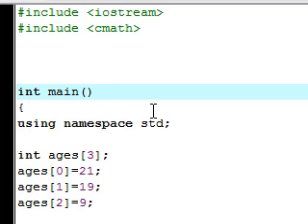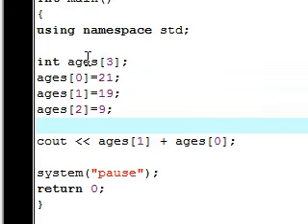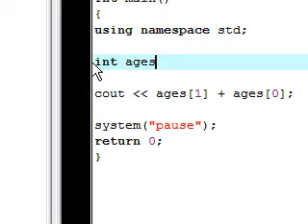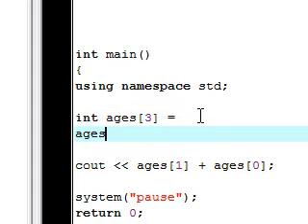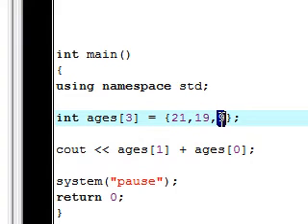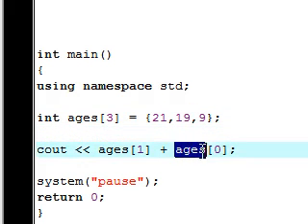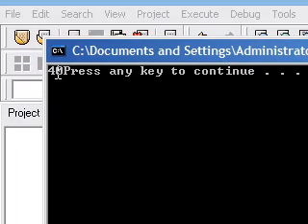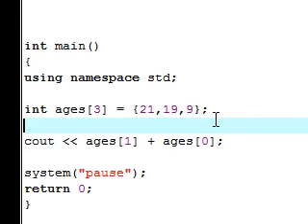C++ Tutorial - 11 - More on Arrays